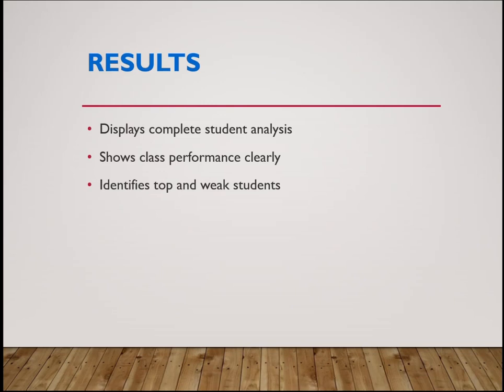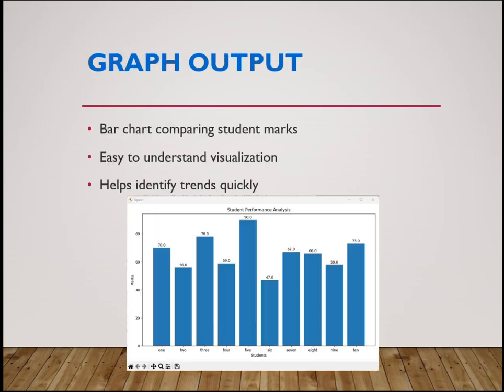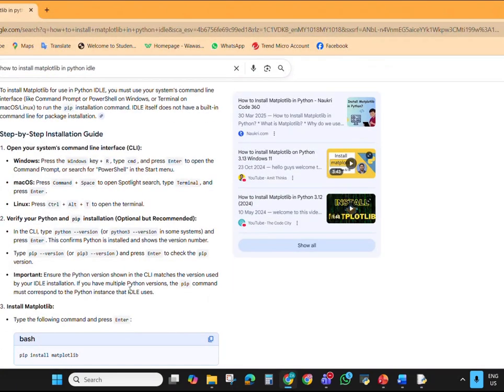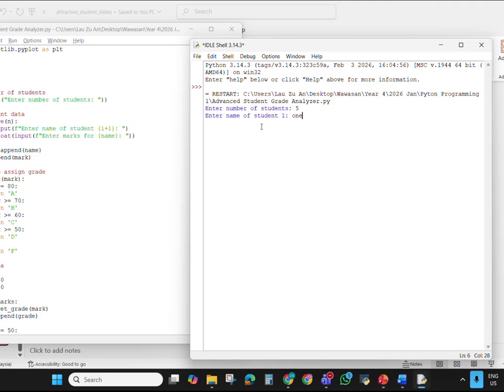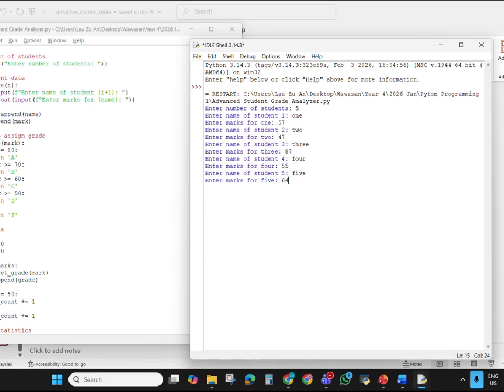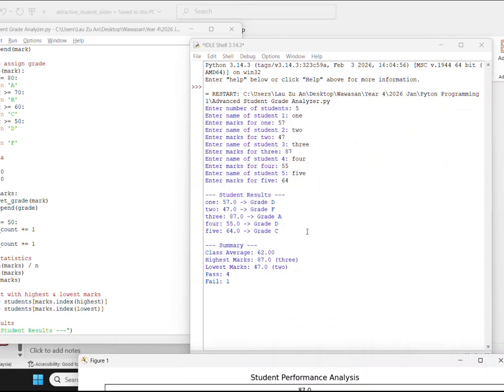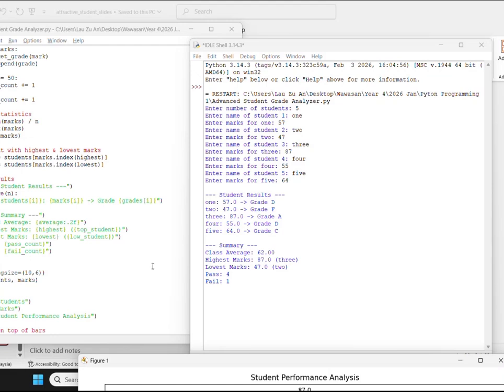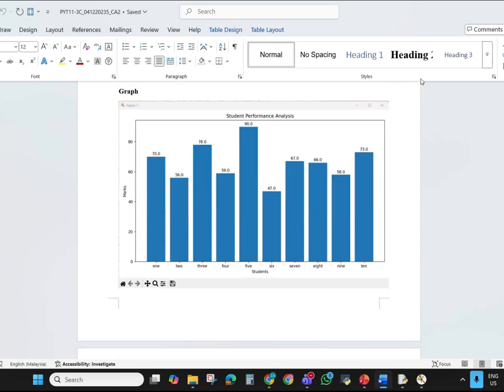PYT11-3C_041220235 Mini Project